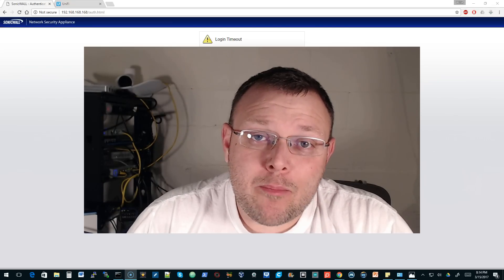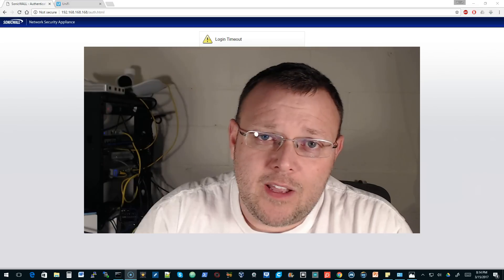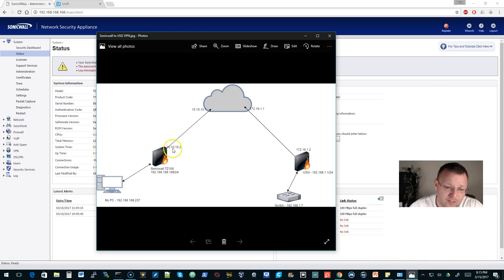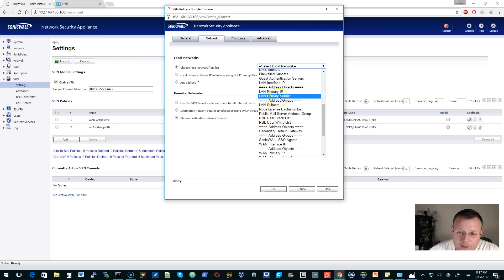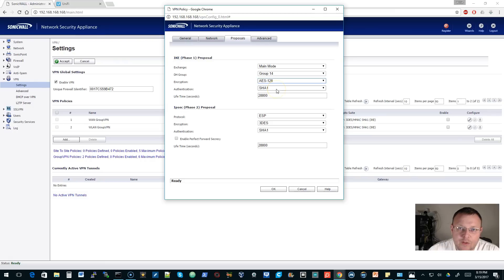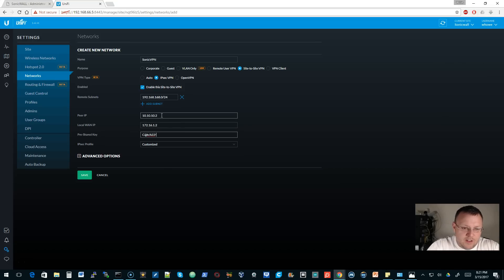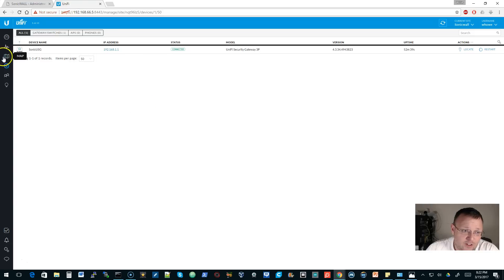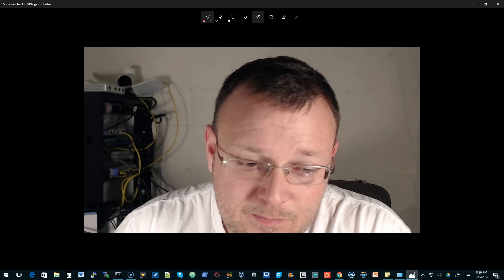UniFi USG to Sonicwall IPSec VPN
Today we'll learn how to setup a site-to-site VPN between a USG and a Sonicwall TZ100!

Instagra - @howex5